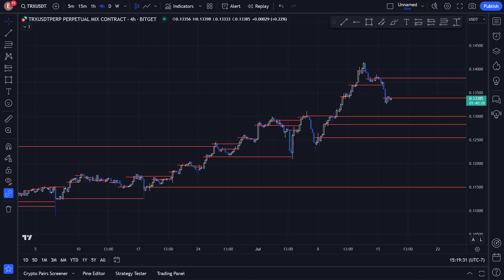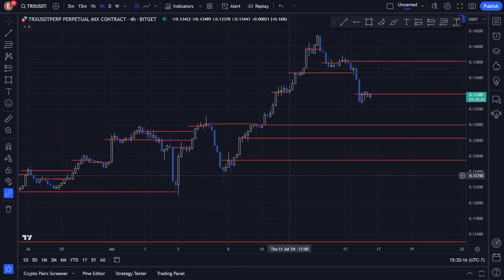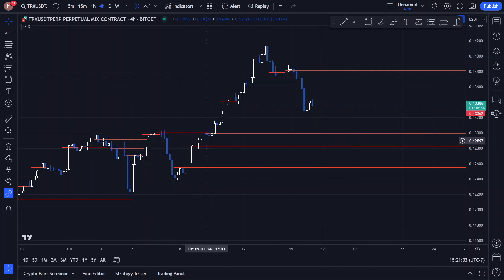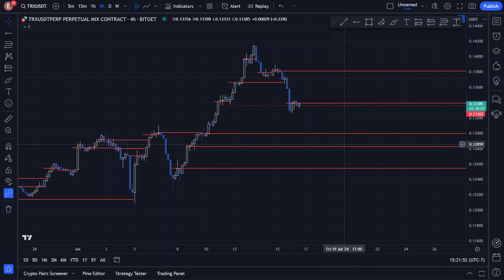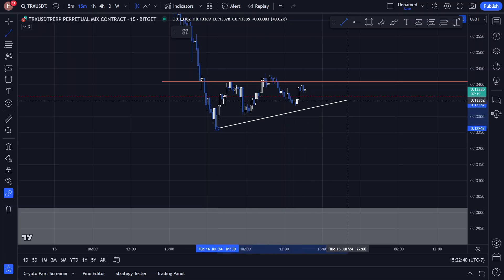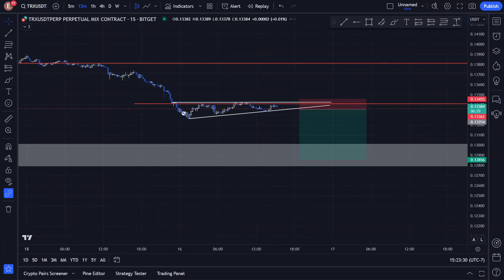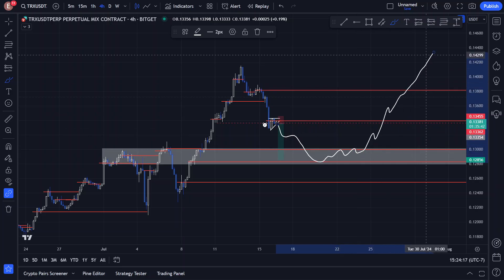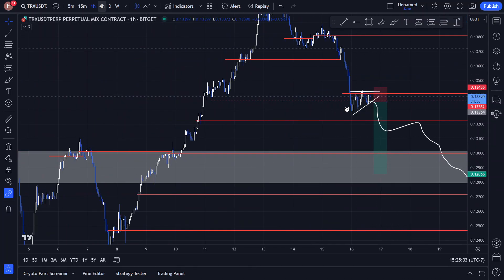$TRX Trade Opportunities 07/16/2024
I’m MasterBen, a beginner on a journey to learn how to trade professionally. Join me as I explore trade setups, share my trading recaps, and document my learning process in the world of trading.

I’ll be discussing tips on technical analysis, risk management, and the psychology behind trading. Whether you’re just starting out or looking to improve your skills, let’s learn and grow together.